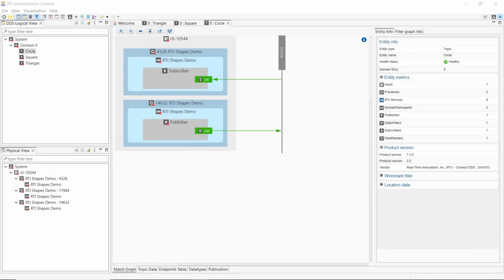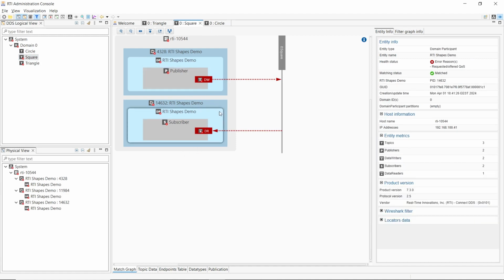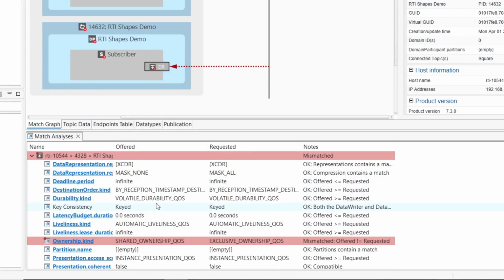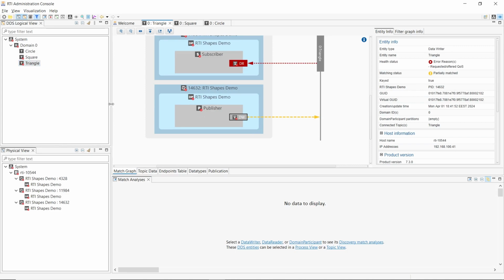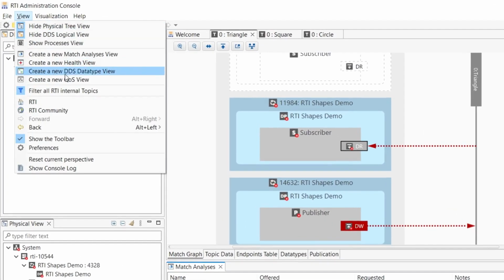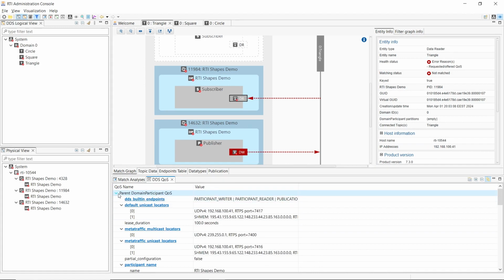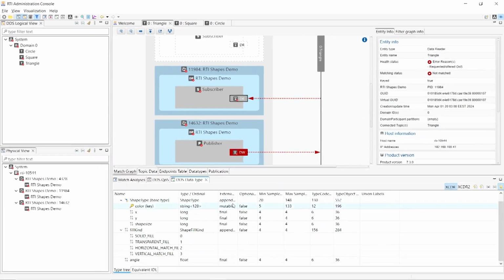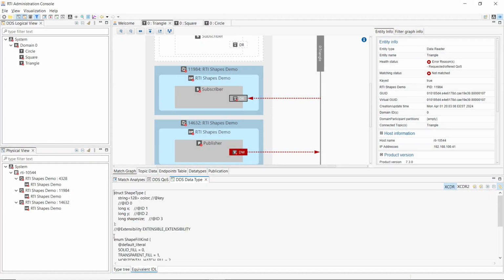Getting Started with Admin Console 2 of 4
Discover essential features like the Match Graph, Match Analysis View, Quality of Service (QoS) View, and Data Type View to ensure seamless communication and compatibility within your DDS systems. Follow step-by-step instructions to analyze matches, configure QoS settings, and understand data types for optimized performance.